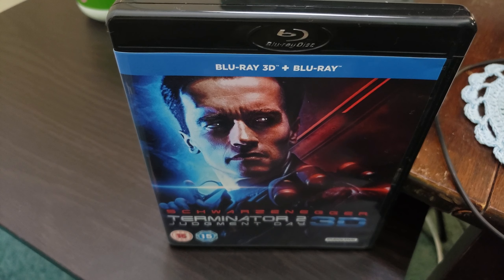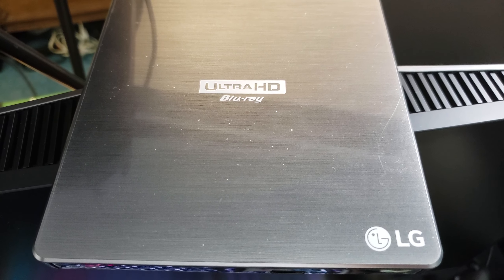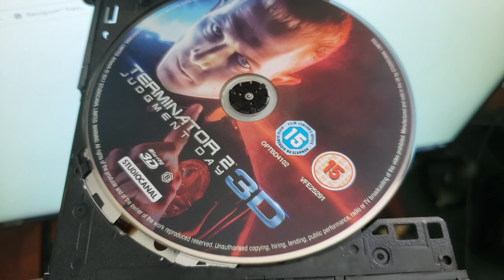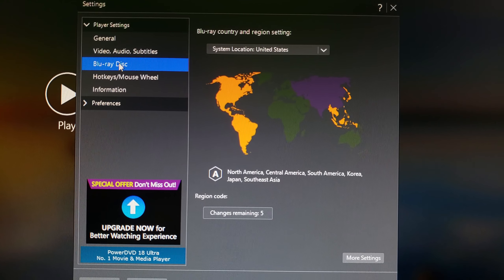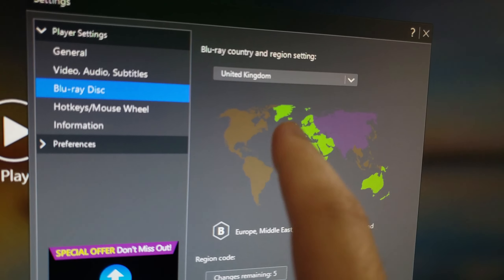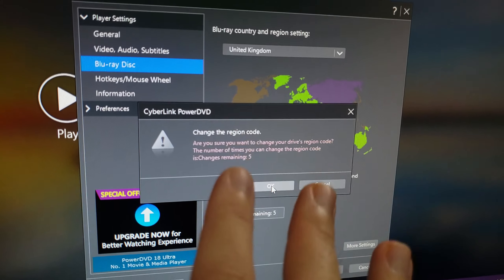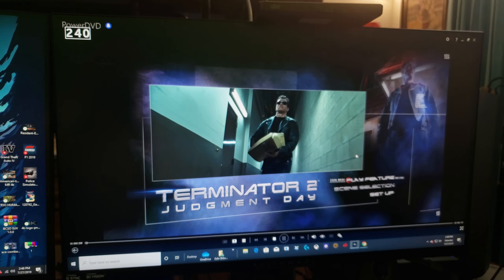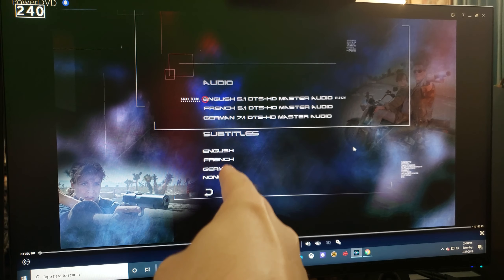T2 3D Bluray Region B & How to Unlock it for Region A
This video is a simple tutorial on how to unlock Locked Region B Movies , such as this one  T2 3D Blu-ray's .You will need a Computer And External Ultra HD Bluray from LG & PowerDVD 15 that's included.